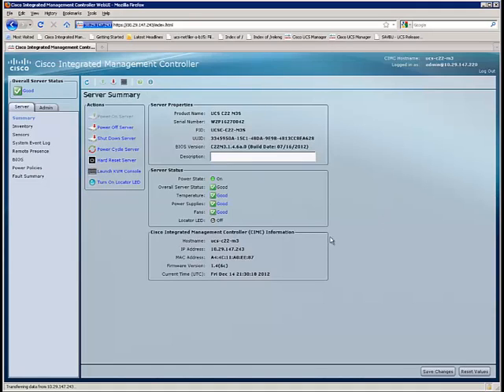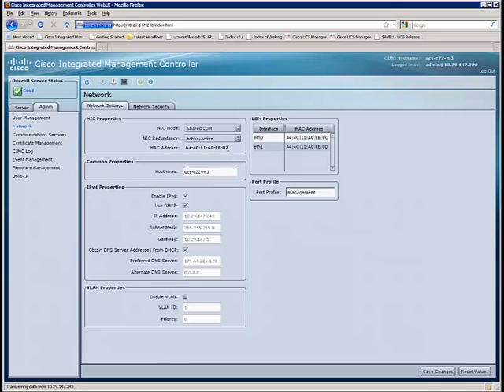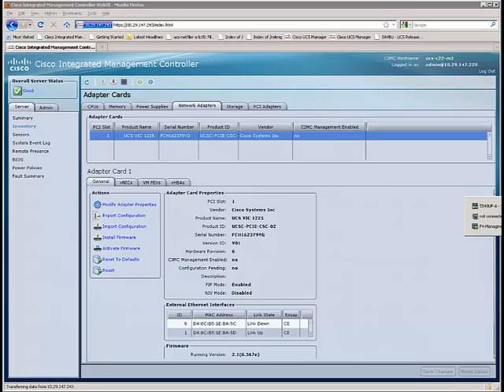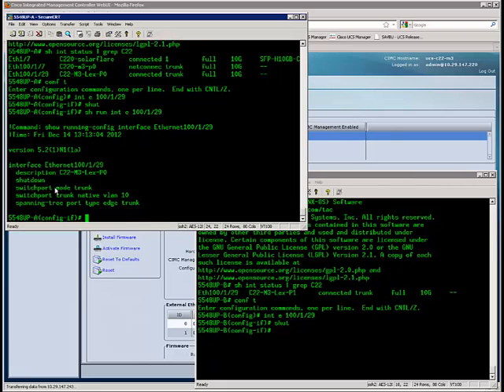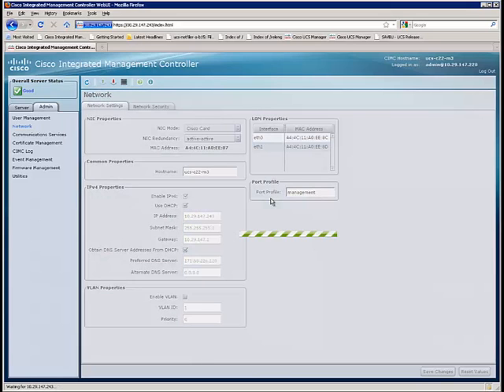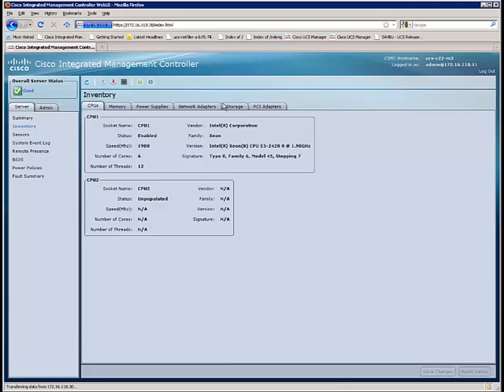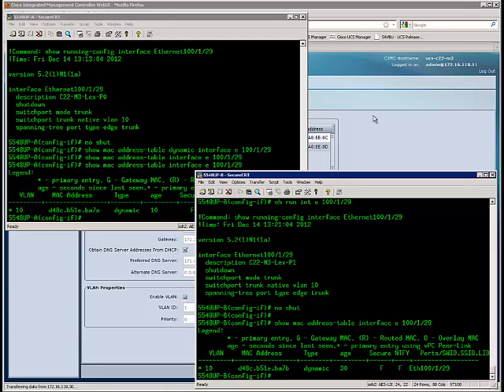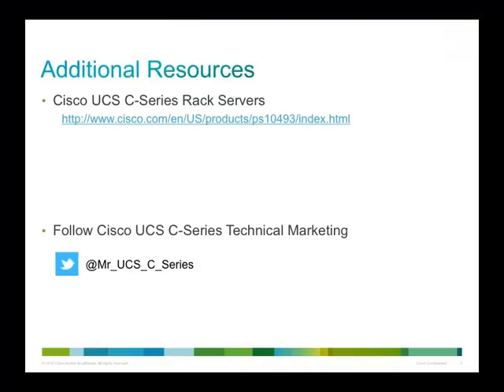C-Series Quick Tip Single Wire Managment Stand Alone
Quick Tip video describing the configuration of C-Series Single Wire managment using the Cisco VIC in Classical Ethernet Mode